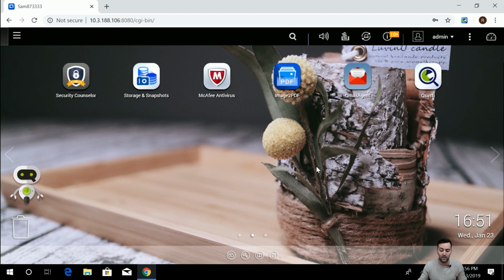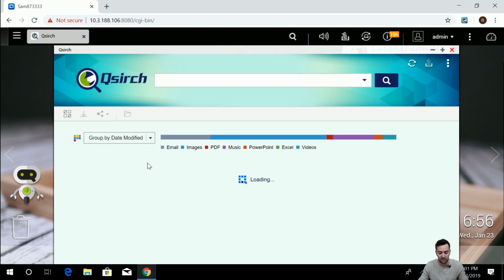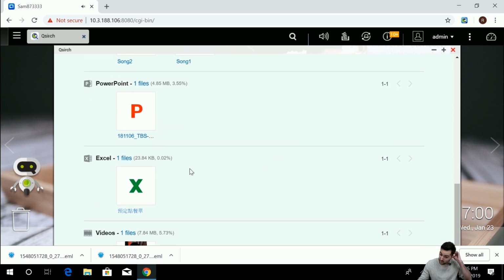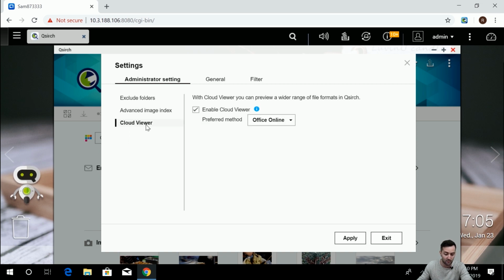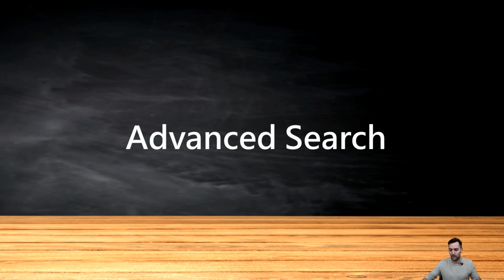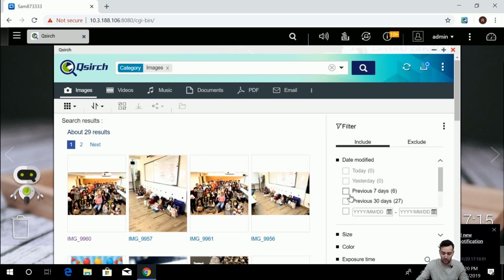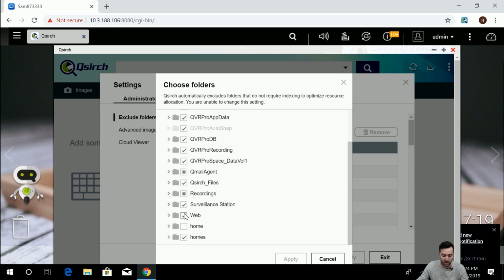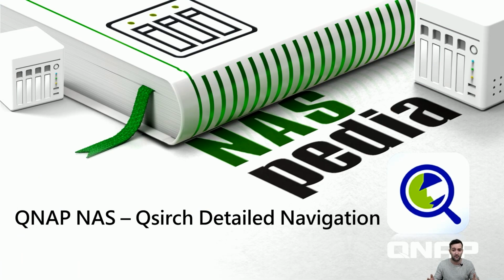QNAP NAS - Qsirch follow up｜NASpedia